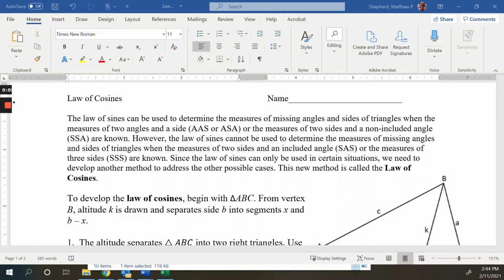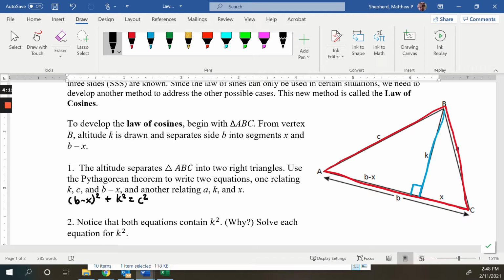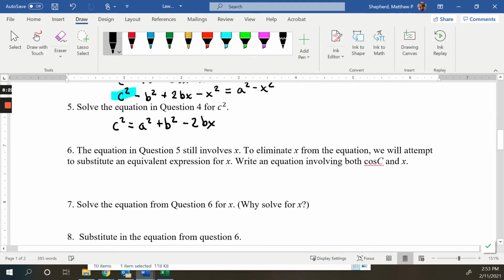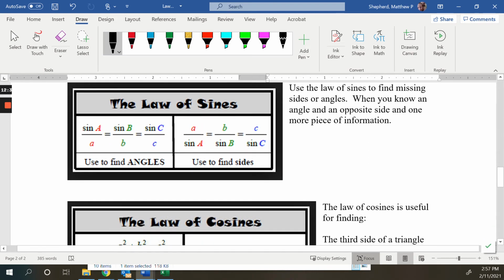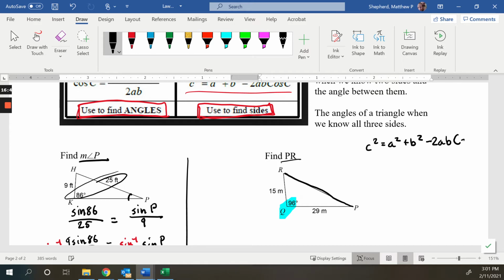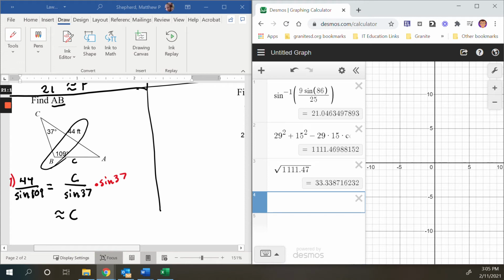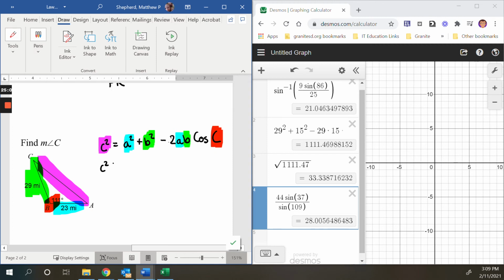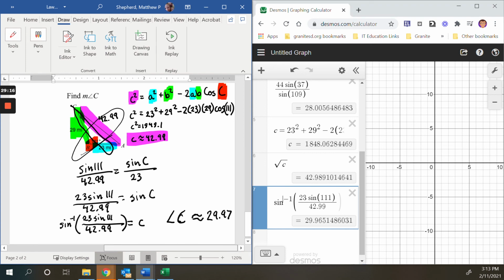Law of Cosines